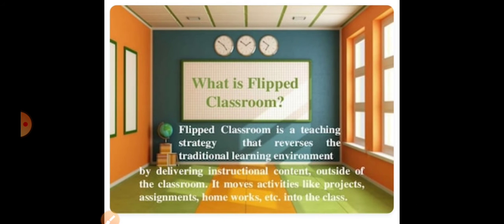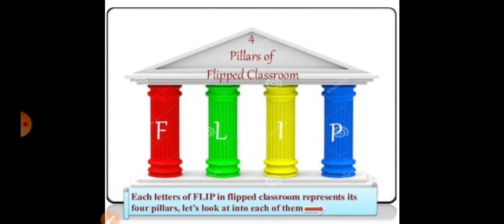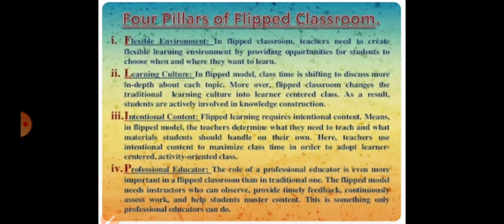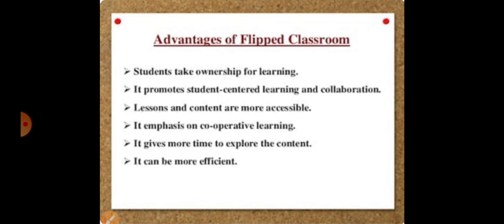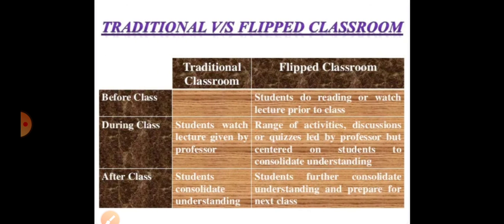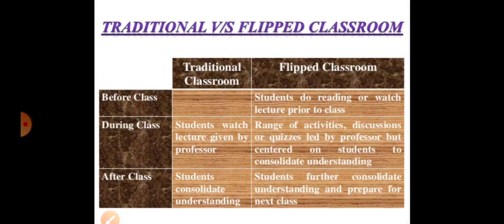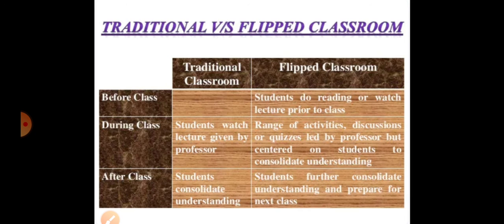Flip classroom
discussion on flip